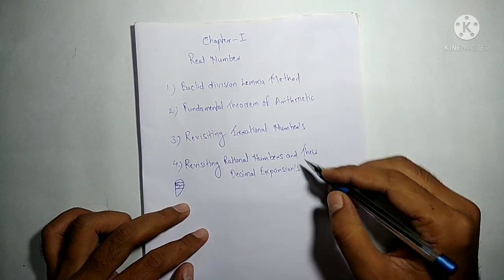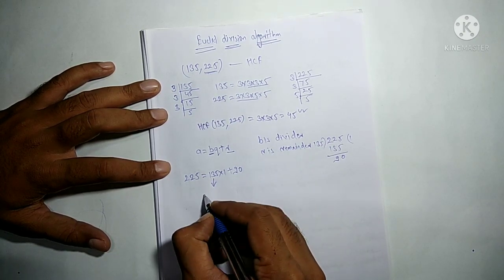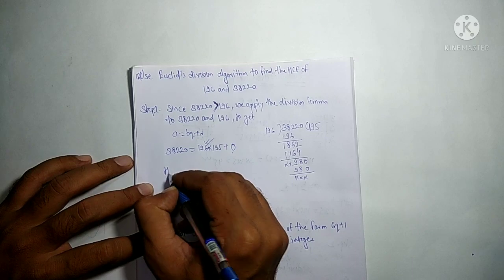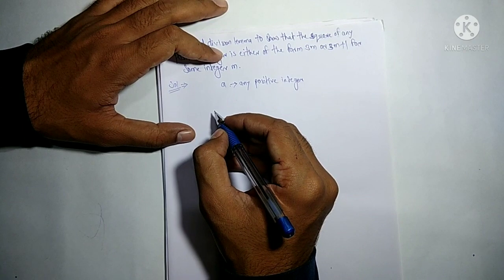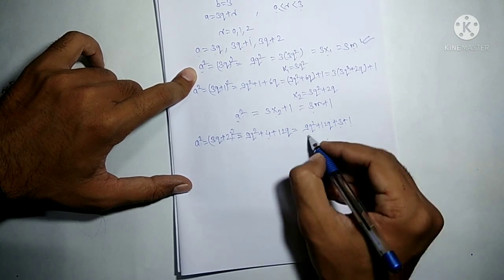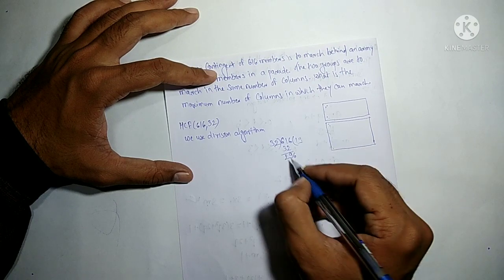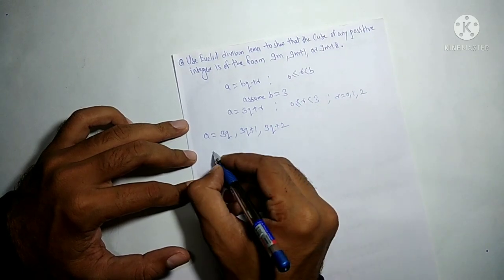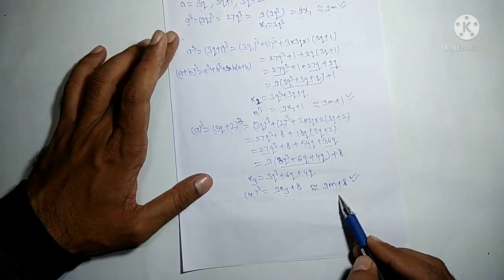Class 10 Maths chapter 1 | Real Numbers | Number System 2021-22 | Euclid Division Algorithm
Class 10 Maths Chapter 1 l Real Numbers l Number System 2021-22 l Euclid Division Algorithm

Welcome to the sir mathematics channel.

All CLASS LIKE 10th 12th Which is regulated under C.B.S.E board Questions & Answers solutions and example or 1 type of questions available here. Also all problem & solutions of all subjects like physics chemistry biology and maths are available in this channel.

If you all have any Query in any topic of maths & Science than you'll comment on any video of our our chennal we'll replay you as soon as possible.